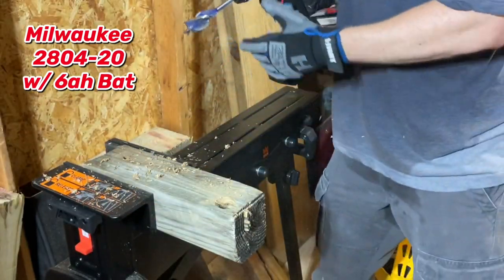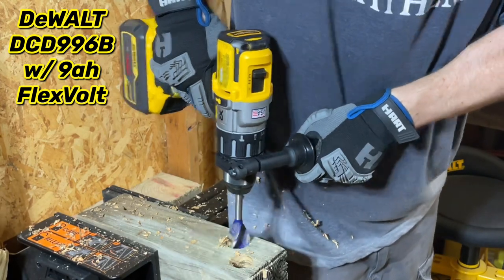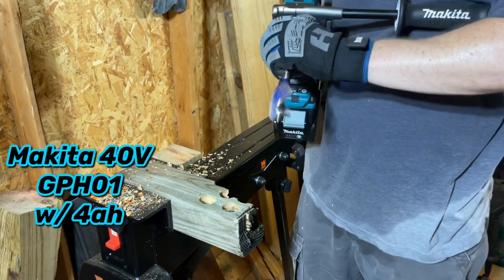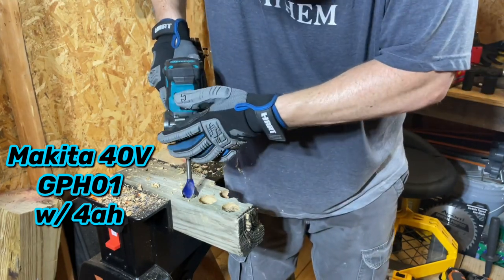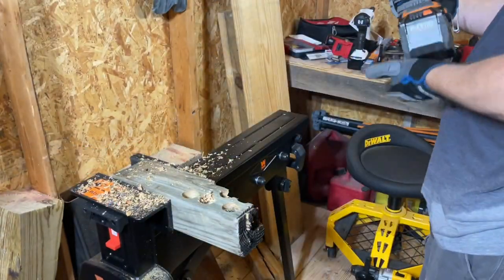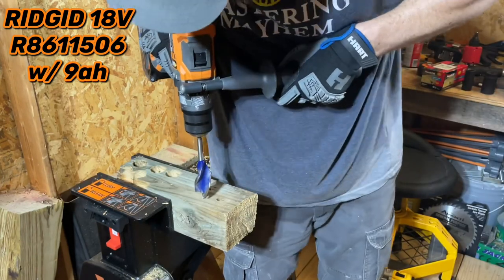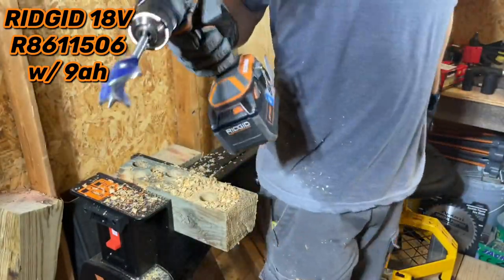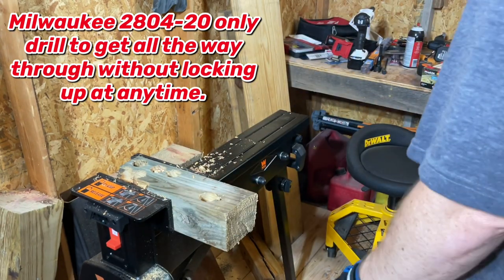Hammer Drill Versus Video 1 1/4” Speedbor Bit Through 4x4 Lumber - Milwaukee DeWALT Makita RIDGID